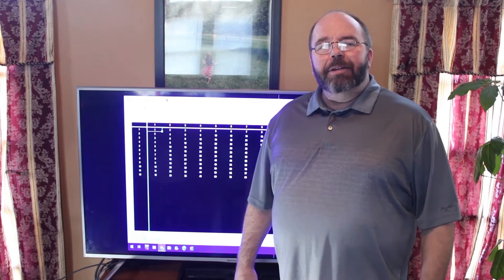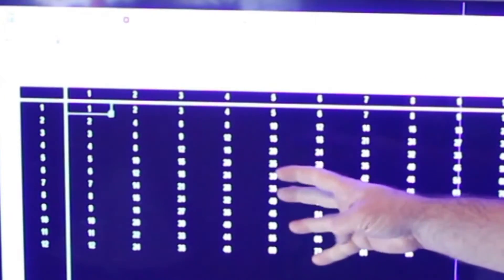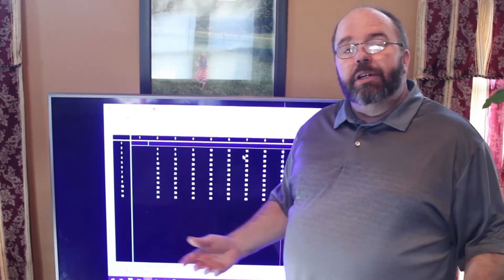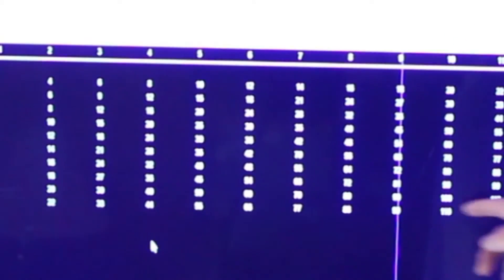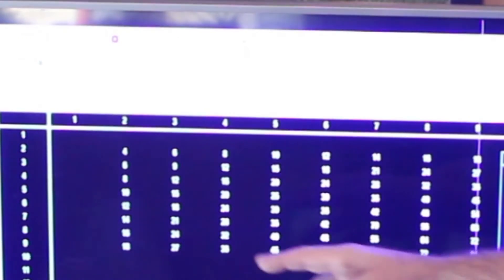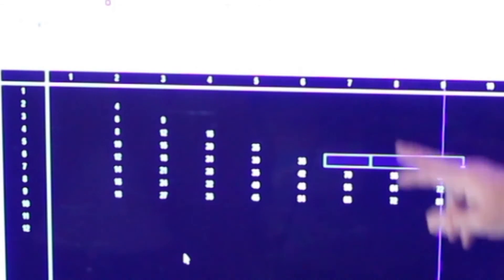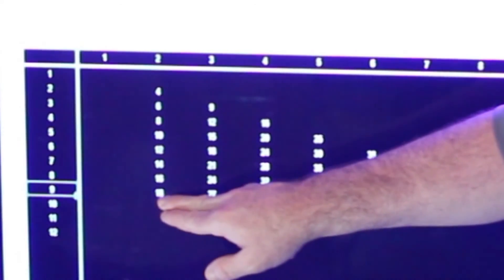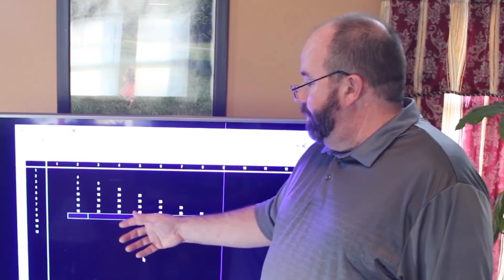Multiplication Made Easy!!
After a discussion with my sons teacher today about how I have been teaching my kids math, he suggested I share this simplified way to do multiplication. I got together with my 16 Yr old (Autistic) and 10 Yr Old (PSIS, HH, ADHD, Short tem memory loss) sons and we shot this video. I hope it helps someone. Its a three part series explaining the 5 rules and 27 numbers.